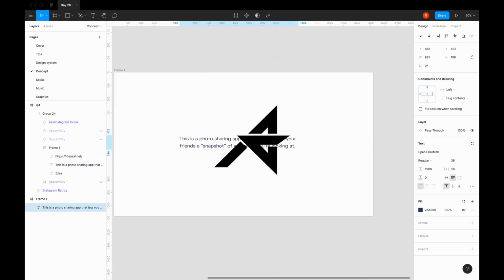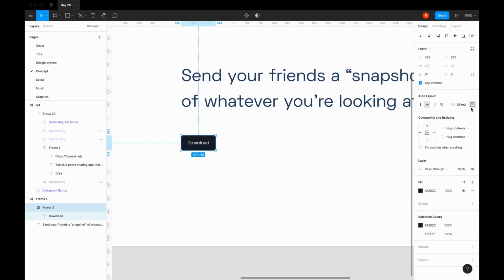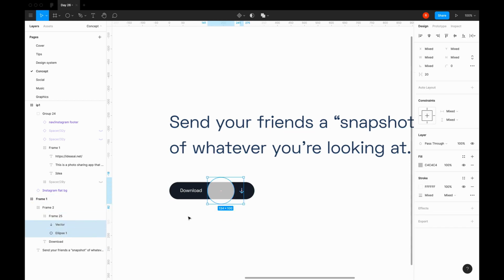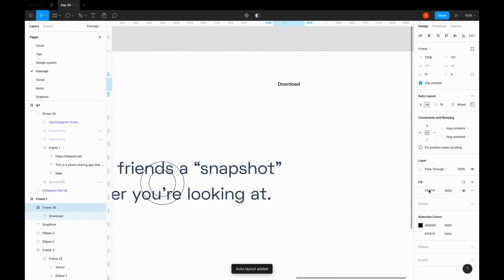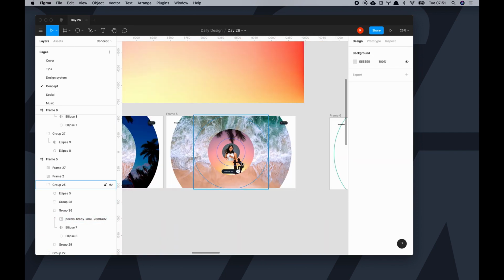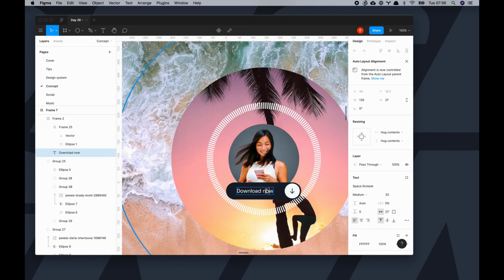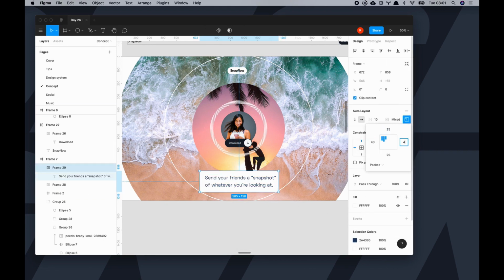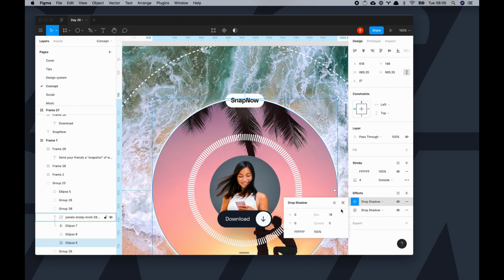Figma Web Design Photo Sharing Speed Art - 26/30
This is a photo sharing app that lets you send your friends a “snapshot” of whatever you’re looking at.

Timestamps:

Create a button using frame and auto layout
00:44

Why I choose this female user picture in the middle?
07:01

My thought process:

1. Image
Beach theme of friends sending snapshots

2. Colour
Clean white and dark gray for both cta

3. Headline
The main keywords of send, friends and snapshot

30 day challenge set by @ransegall on instagram

Images from Pexels
Photographers:
Daria Shevtsova
Brady Knoll
mentatdgt